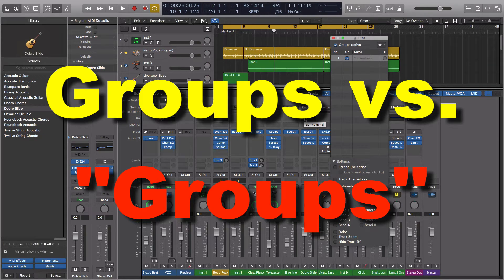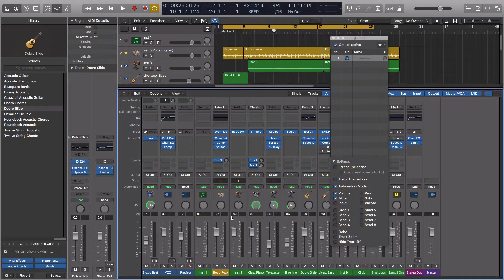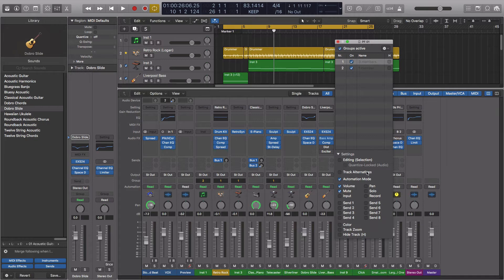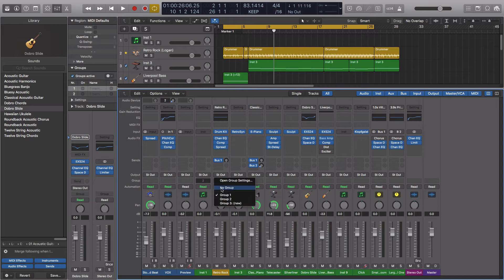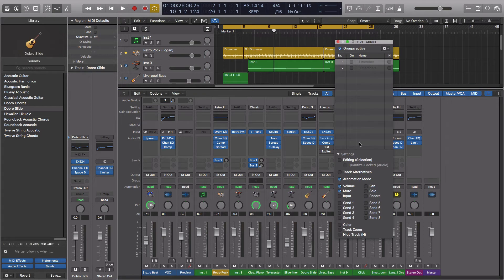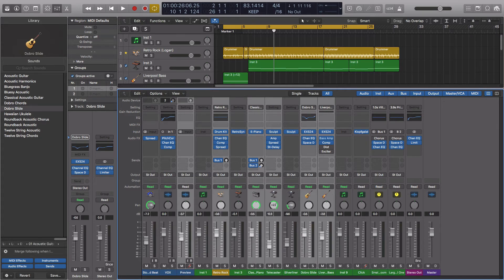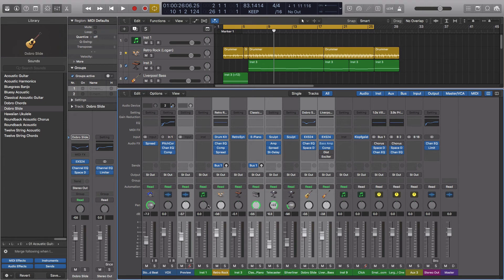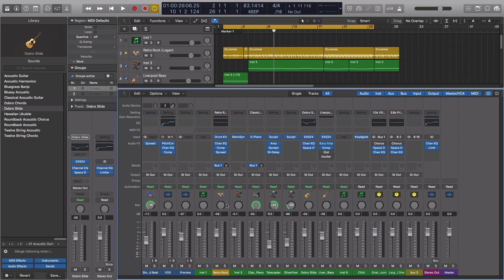Groups vs. "Groups" | Logic Pro X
There are two different types of groups in Logic and I like to use both of them.